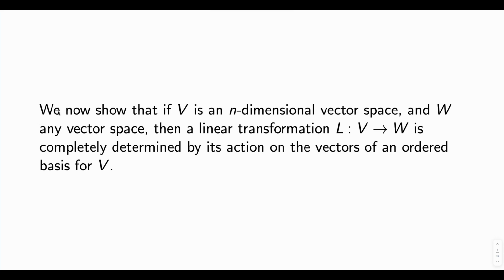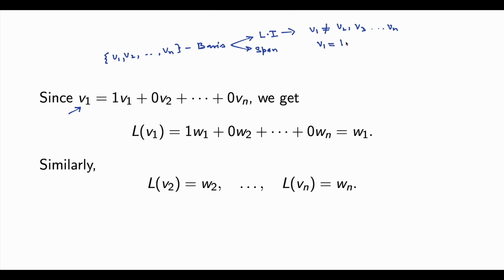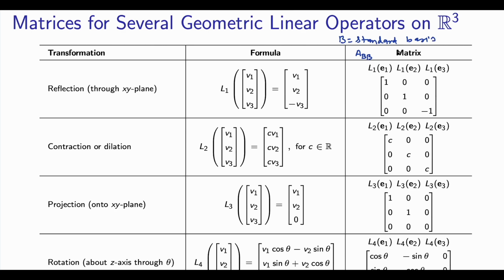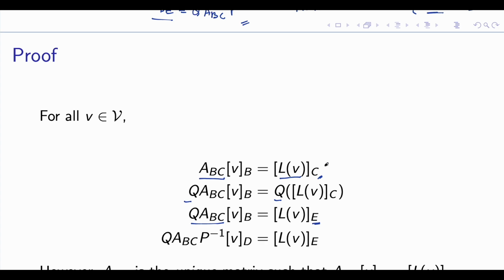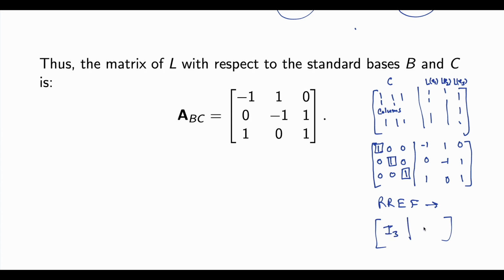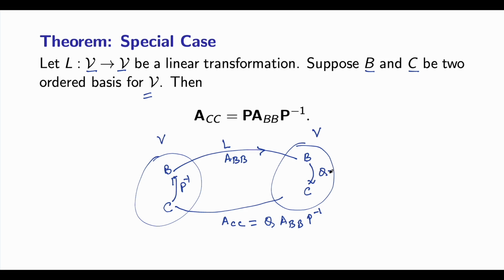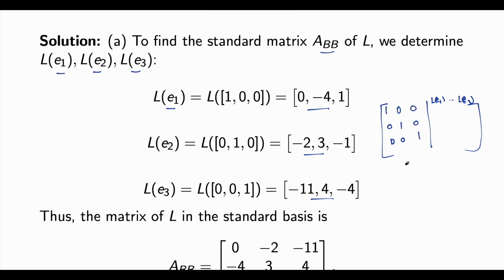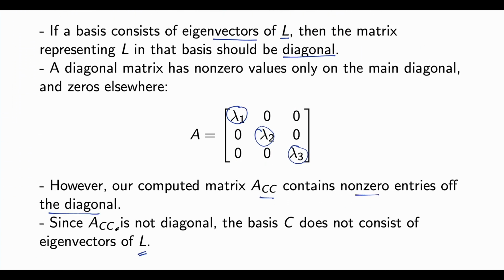Lecture-16 | The Matrix of a Linear Transformation | Dr. Manish Kumar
Welcome to Dr. Manish Kumar's channel! In this video, I share the concept of the matrix of a linear transformation, theorems, examples, and many more important concepts. Master in constructing special basis in 58 Minutes (Step-by-Step Guide). View more videos and important tricks